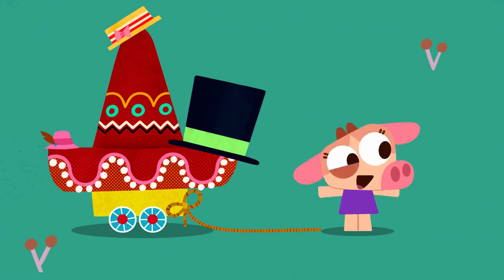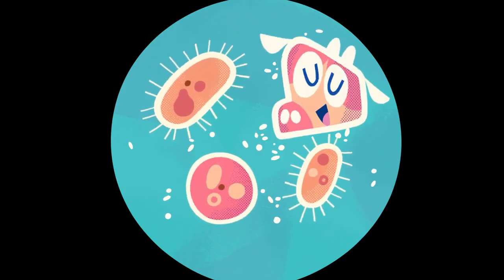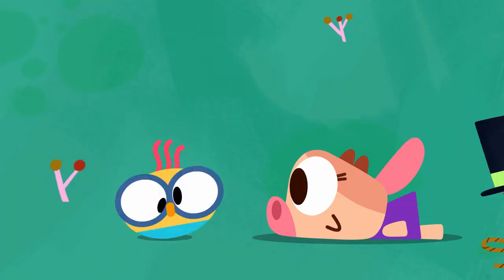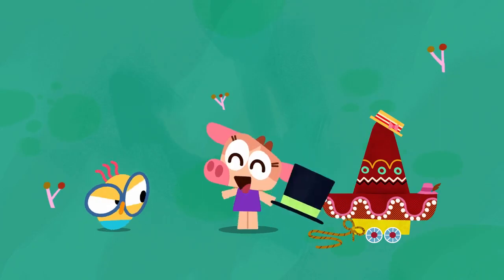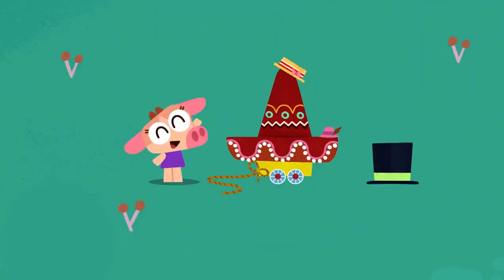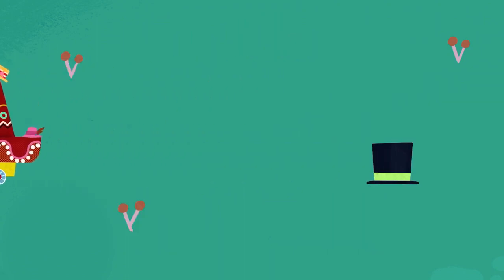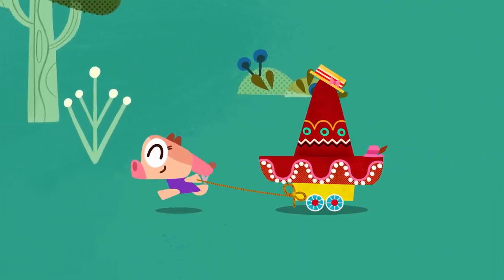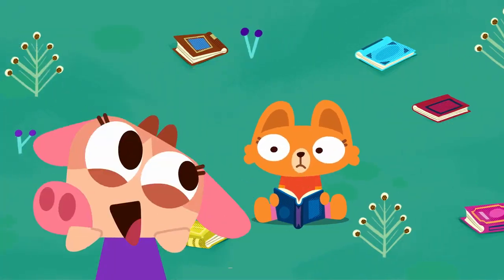FUN WITH MATH 👒 Order by Size for kids | Lingokids Cartoons for kids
| More Lingokids Cartoons for Kids ➽ | Get the Lingokids app and start the Playlearning™ adventure! (iOS & Android) ➽

Small bigger biggest! This humorous cartoon teaches children about directions and comparison vocabulary. Can Cowy and Billy figure out how to organize their hats by size? Find out in the video!

In this Fun with math video about order by size:
00:00 Lingokids intro
00:02 Fun with math
00:38 Meet Cowy's Spring Hats
01:57 Order by Size for kids
02:40 Big medium and small
03:38 Beautiful Spring Hats
04:18 More songs activities and podcasts on our YouTube channels
04:27 The full interactive adventure in the Lingokids app